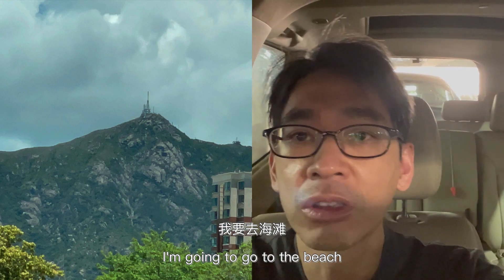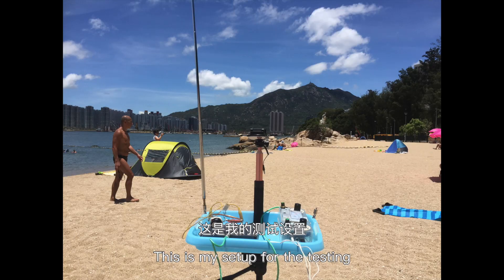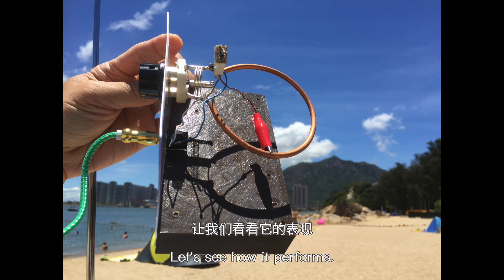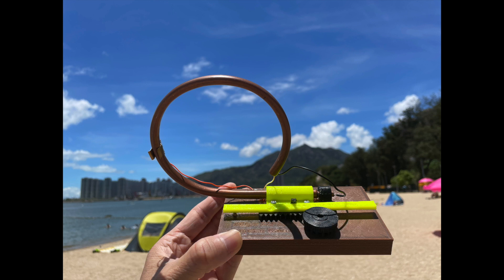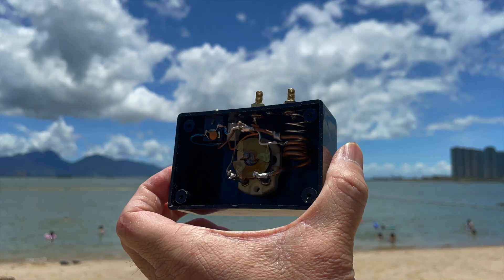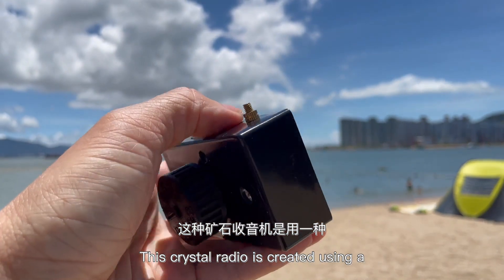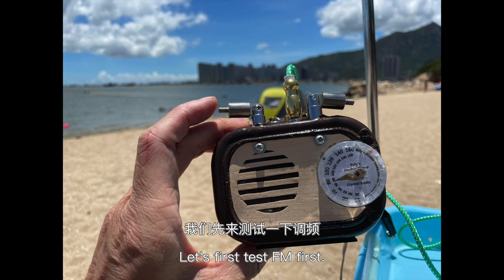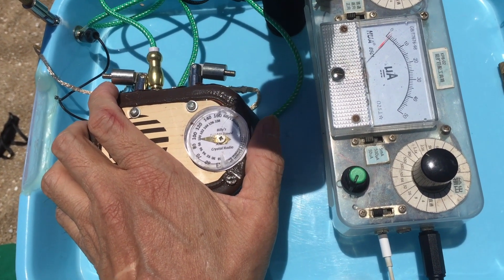FM Crystal Radio Testing on the beach May 2021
Testing my FM Crystal Radio on the beach of Hong Kong
The link below has everything you need to know about FM Crystal Radios